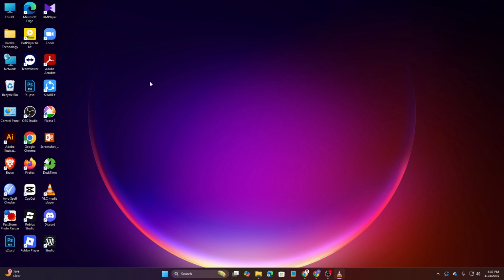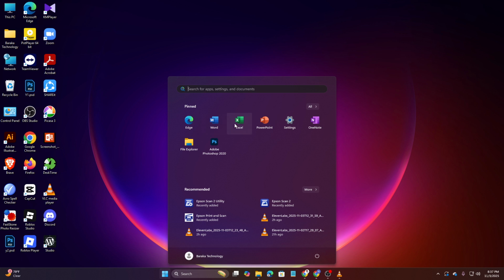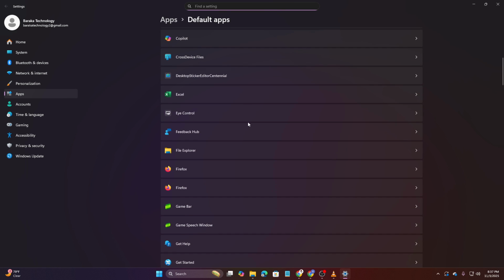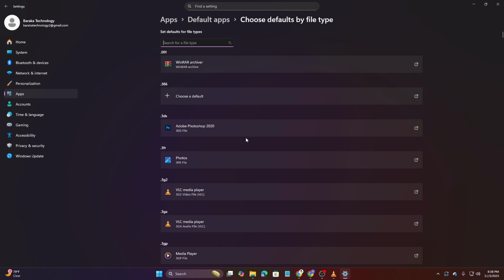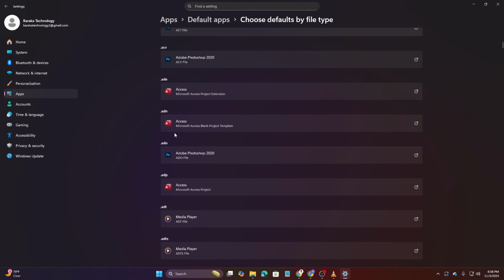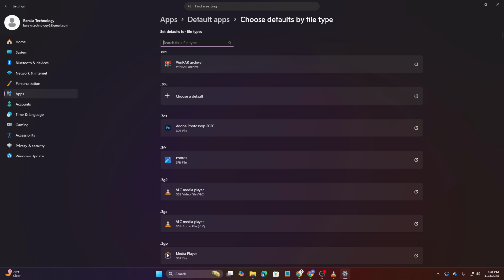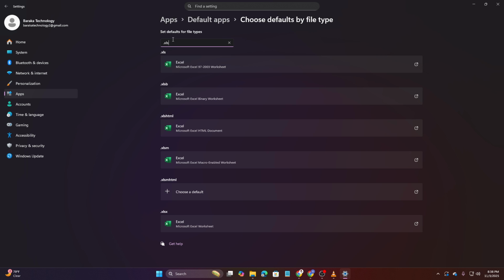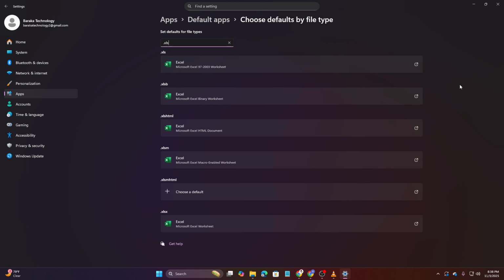Set Open Office As The Default App For Word, Powerpoint And Spreadsheet Files - 2026 (Best Method)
Set Open Office as the Default App for Word, Powerpoint and Spreadsheet Files
In this video, you will learn how to set Open Office as the default app for Word, PowerPoint, and spreadsheet files on your computer. We will guide you step by step to make Open Office your main program for opening DOCX, PPTX, and XLSX files, ensuring smooth editing and compatibility. Follow along to easily change default apps and improve your workflow with Open Office.